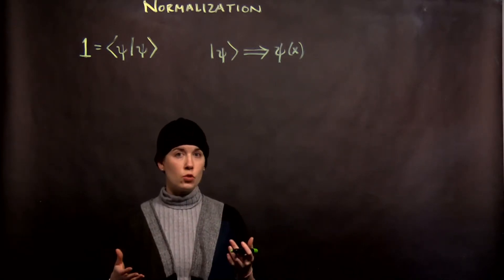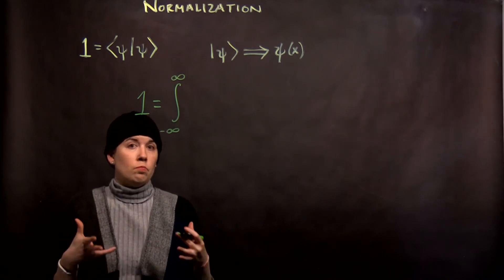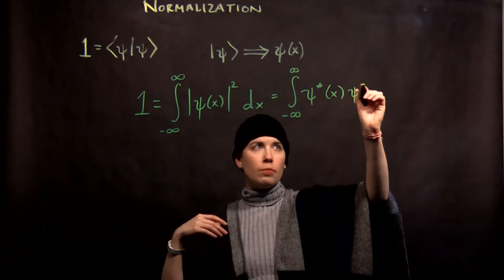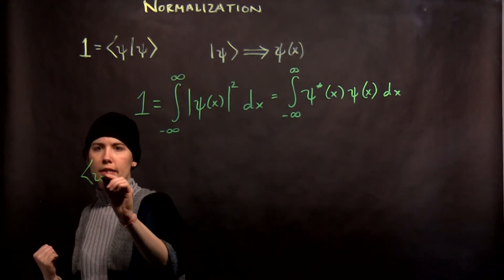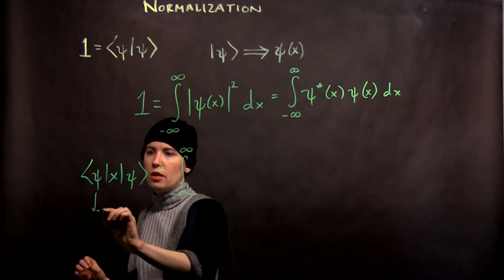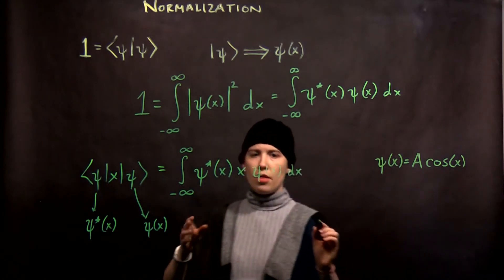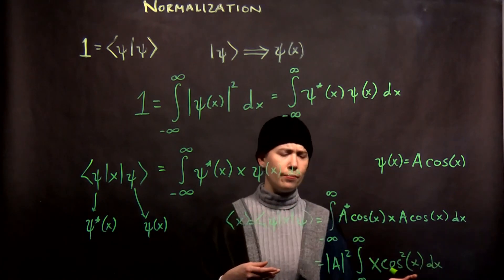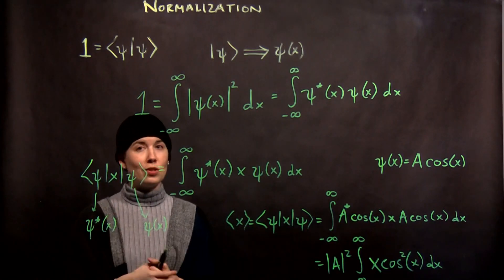Normalizing Wavefunctions in the Position Representation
How we construct the normalization condition for a wavefunction in the position representation.